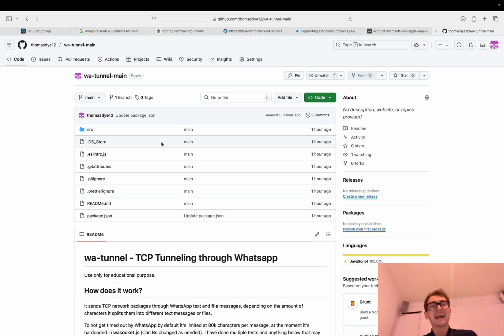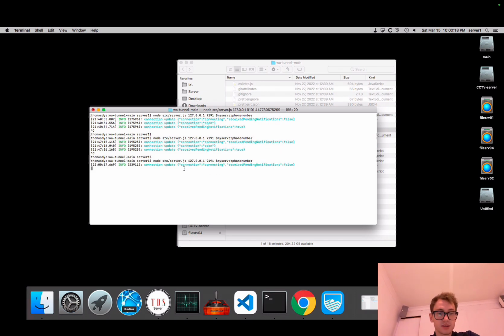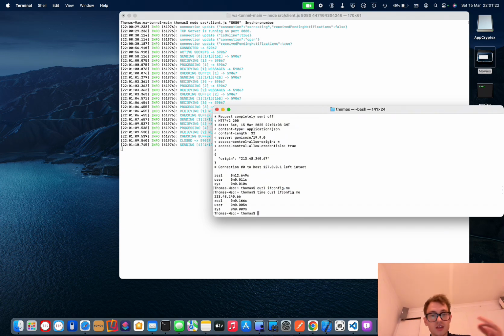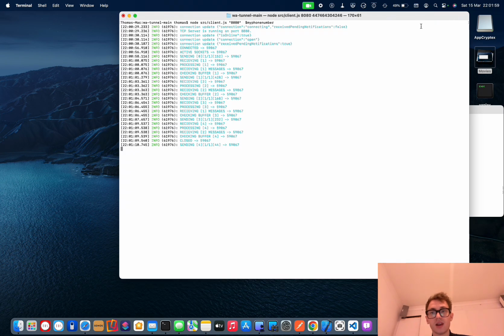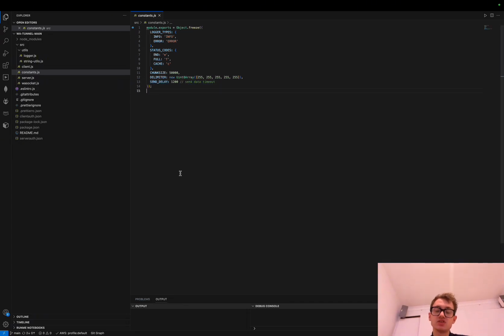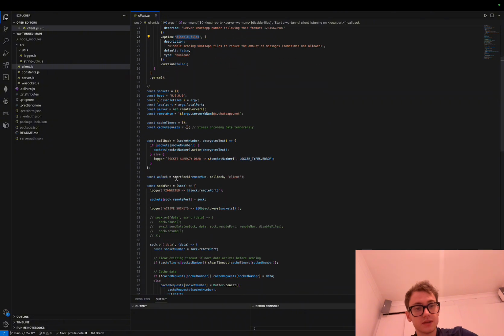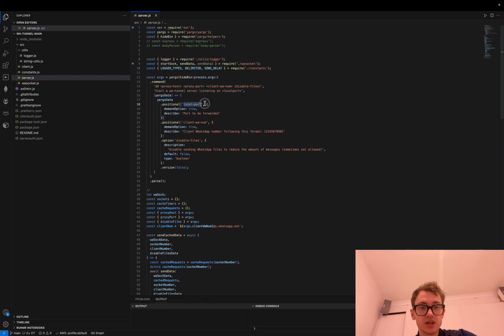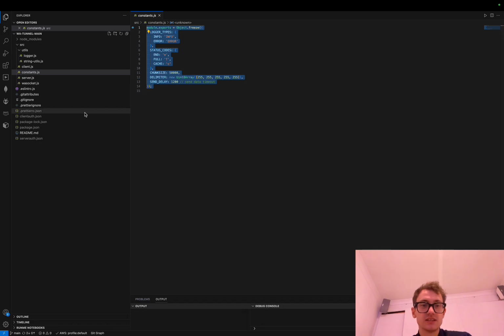Send all my data over WhatsApp, yes all of it